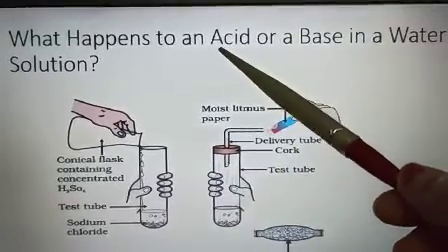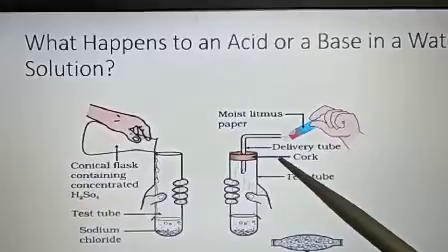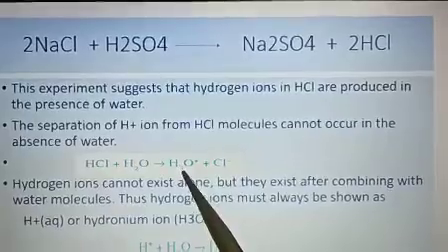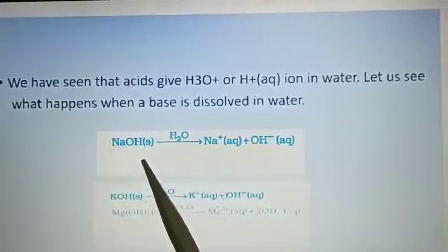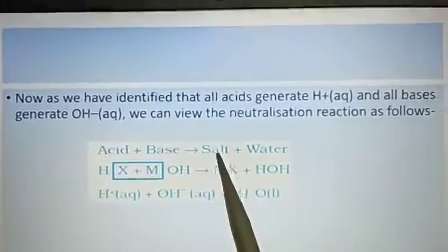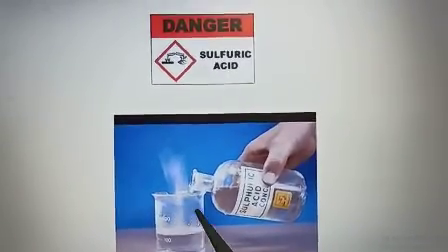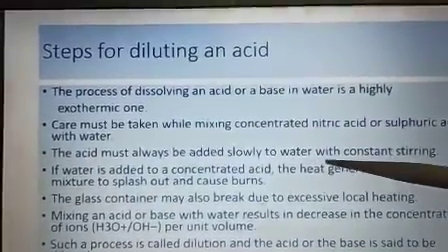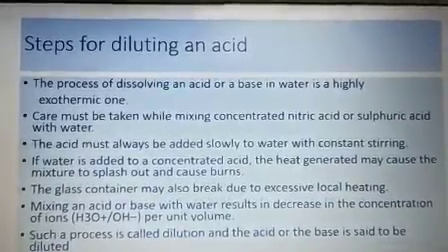Acids bases and salts Part- 9 classX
How to dilute an acid